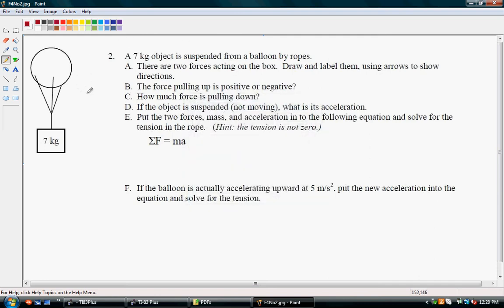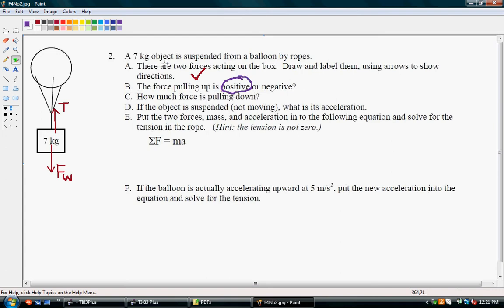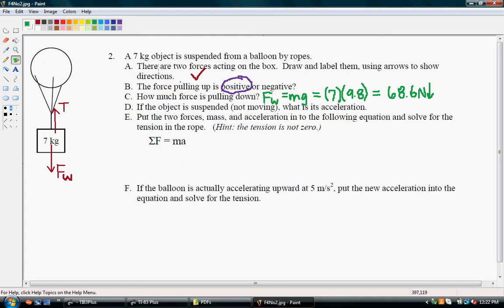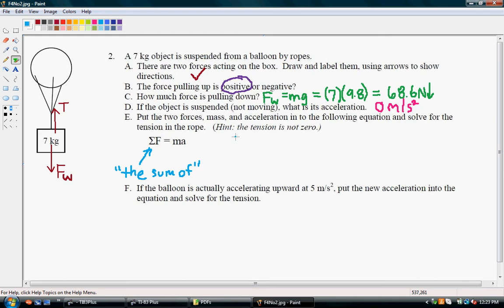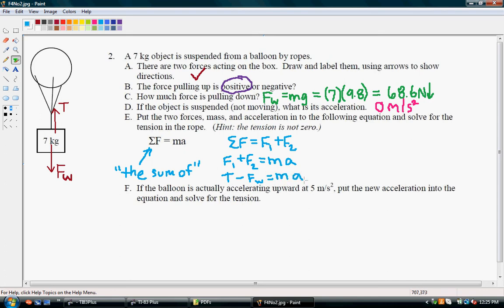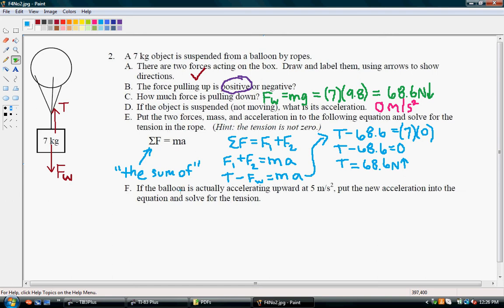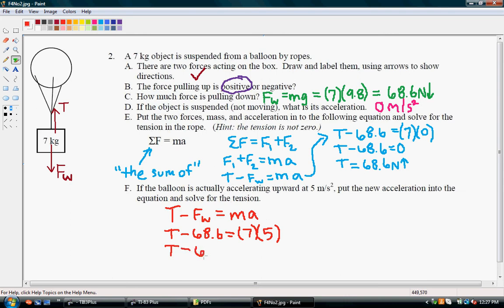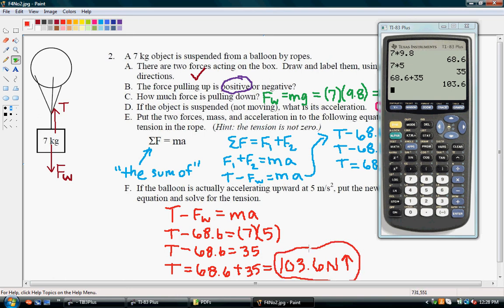Object Hanging from Balloon.avi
Calculating Tension when an object hanging from a balloon is suspended motionless and when it's accelerating upward.